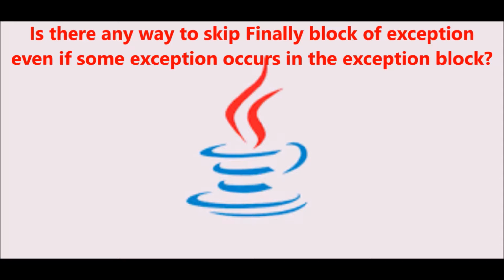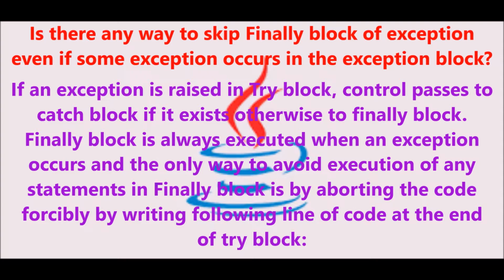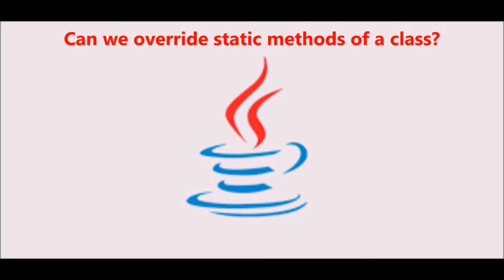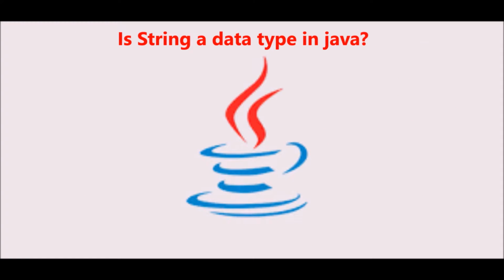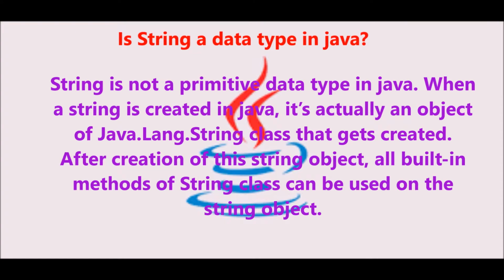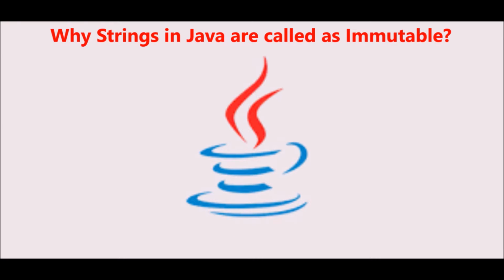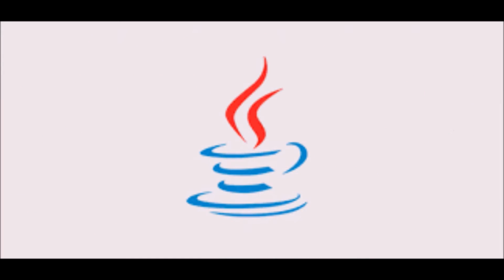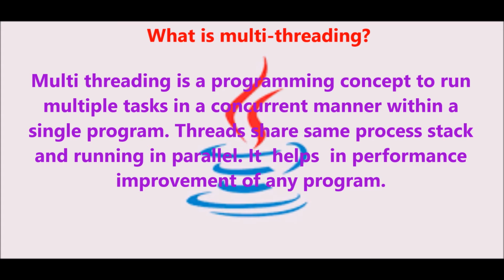QSpiders || JAVA Interview Questions part 6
Read QSpiders interview questions,with detailed experience and ... ROUND3: PRESENTATION Some students were selected from the 1st round of interviews.